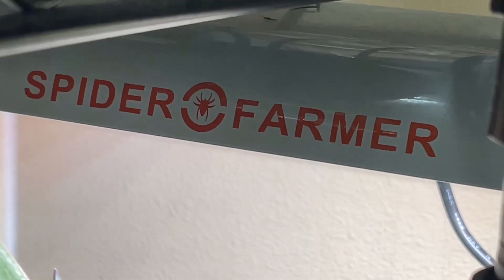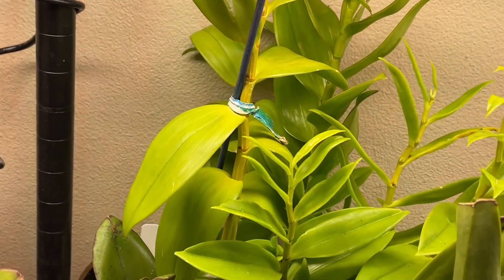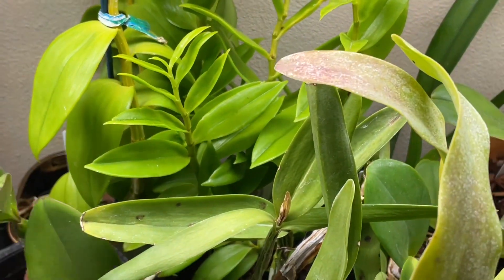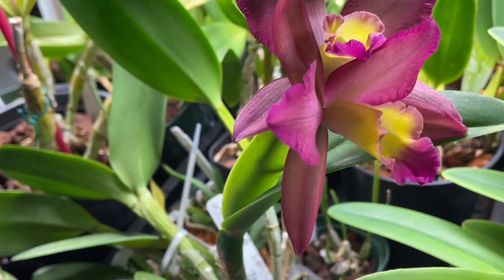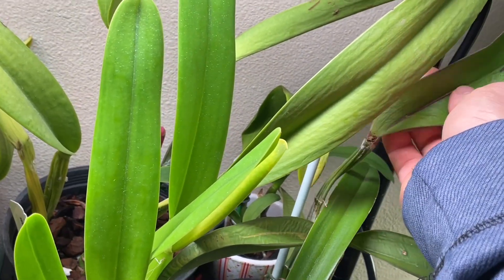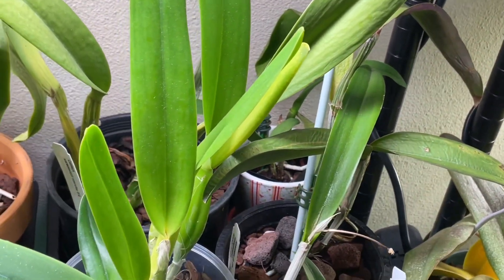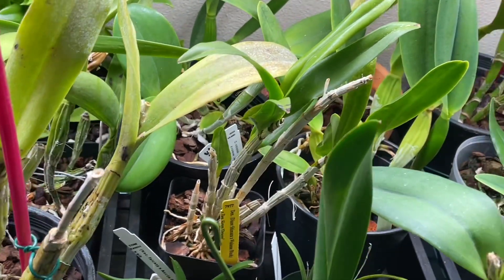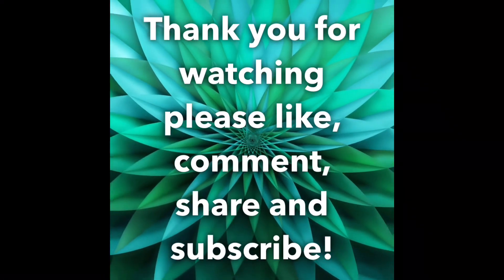Spider Farmer SF600 Grow Light Update No. 11! : one orchid gone, one new one added!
It is cold and cloudy outside around this season here in PNW… the hoping the light would be the savior!

The song at the end is by Pon Pon Dash (My band)